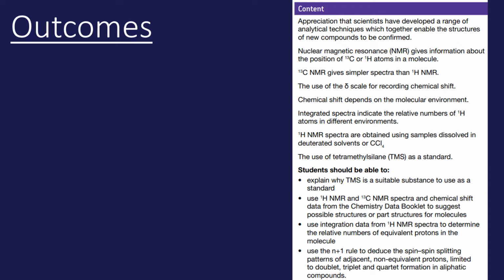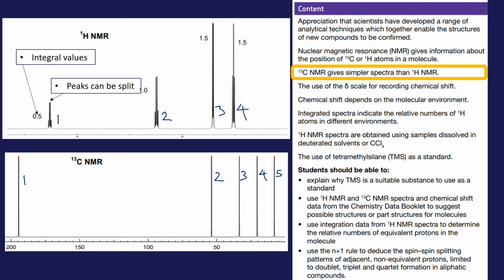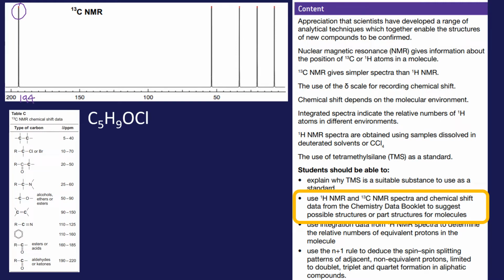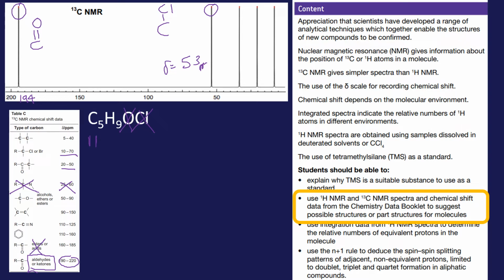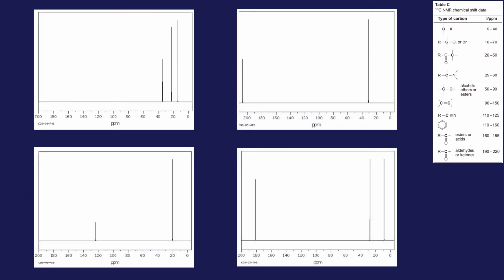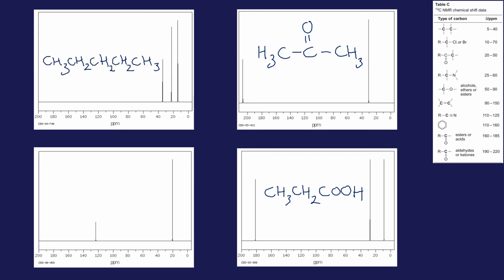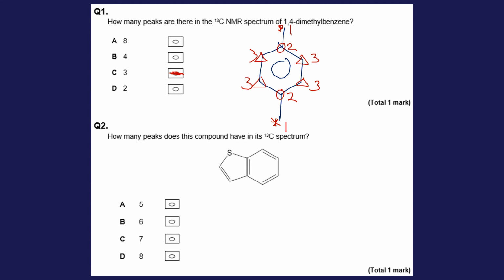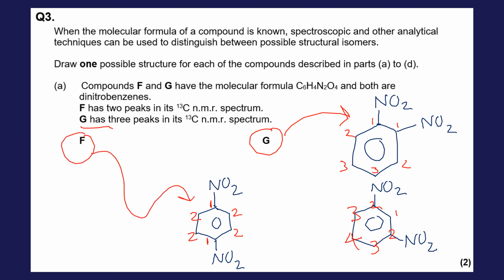A Level Chemistry 13-C NMR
13-C NMR Spectroscopy